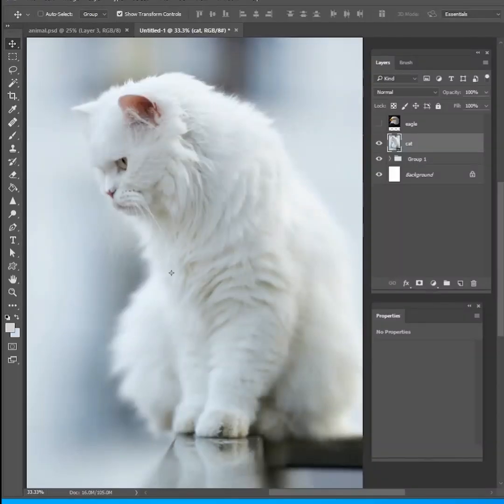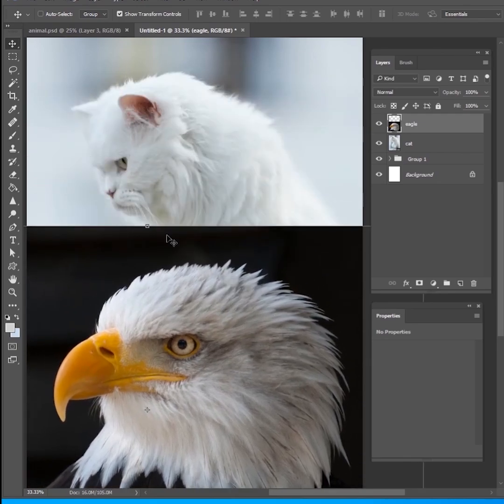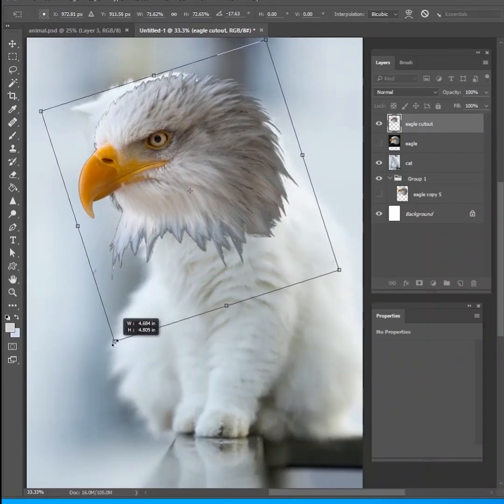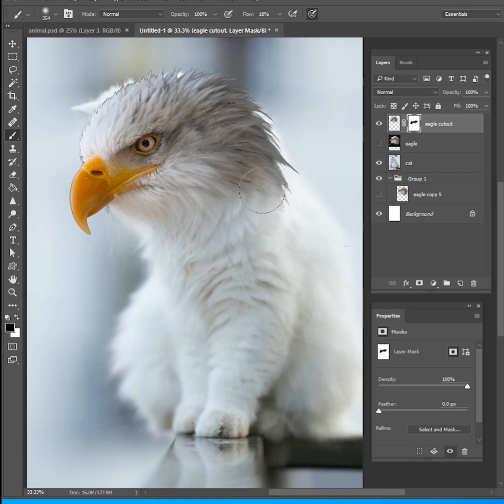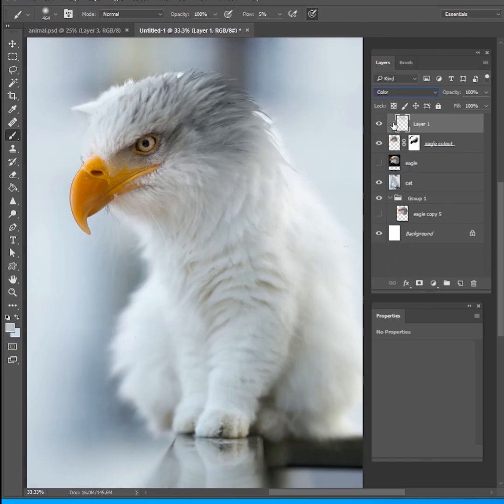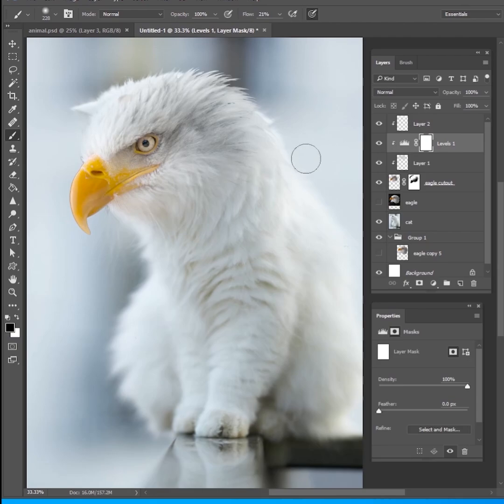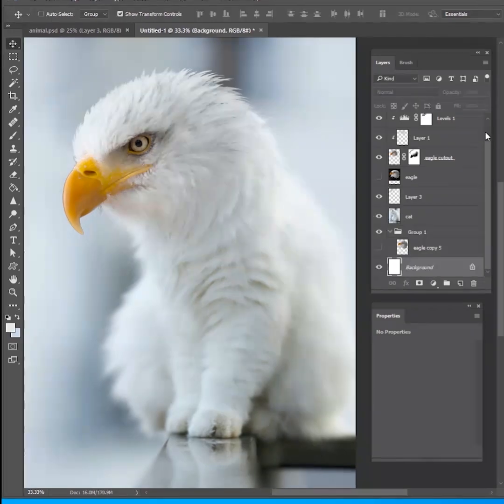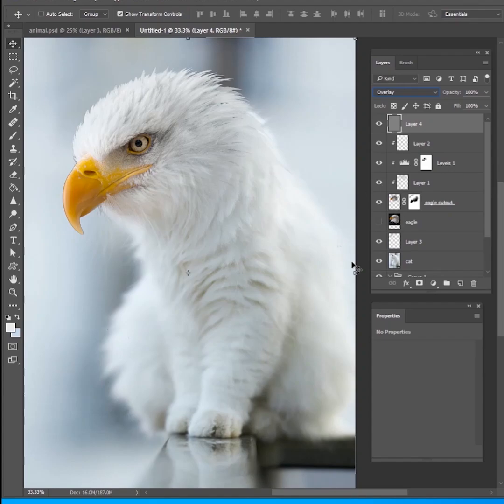Photoshop Tutorial - Blend Animals